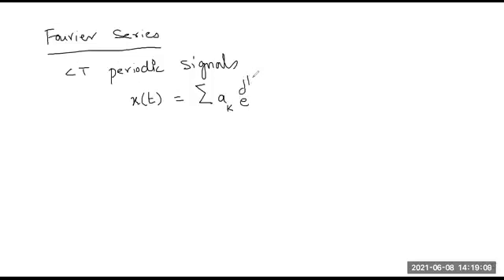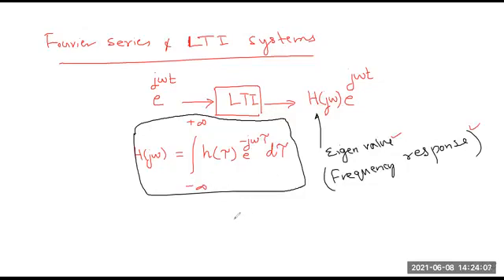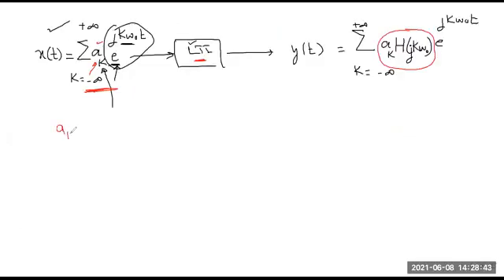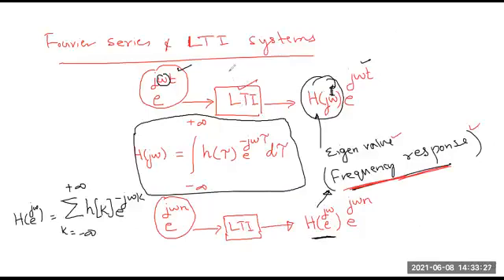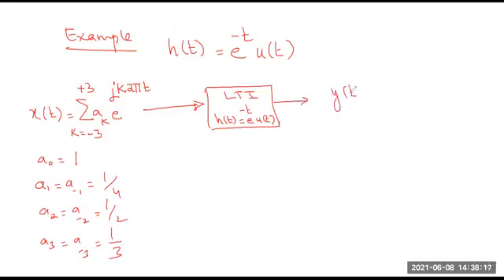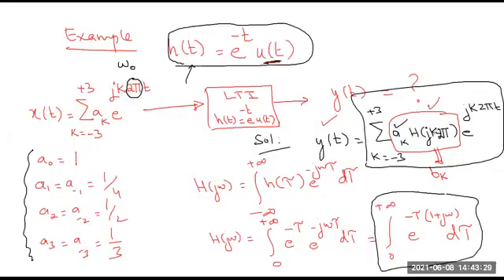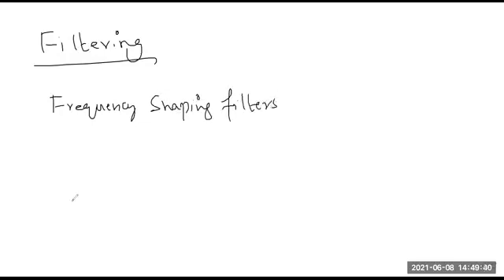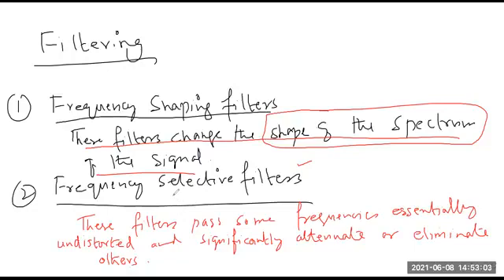signal and system lecture 9 part1.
in this videos you will cover all the concepts regarding signals and systems this cover what is signal and what is system unit impulse signal unit step signal and type of the signal. Basic signals system properties convolution sum and convolution integral LTI systems linearity properties homogeneity
energy signal and power signals etc.